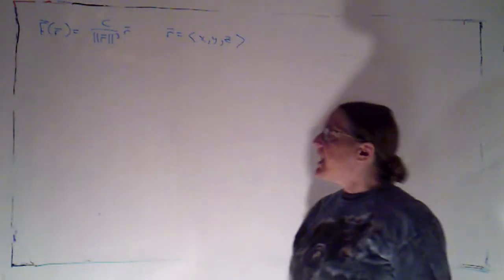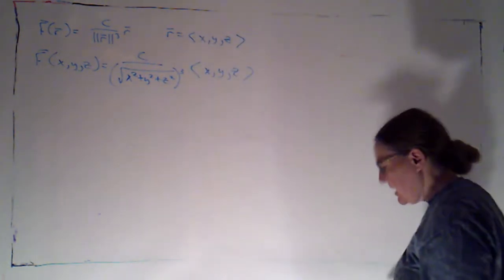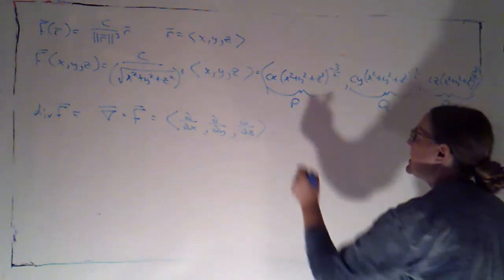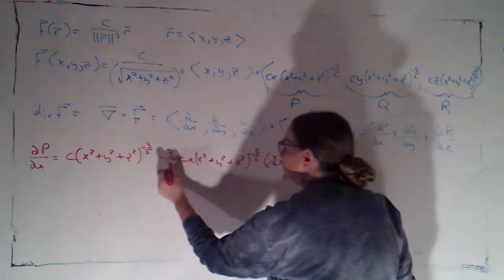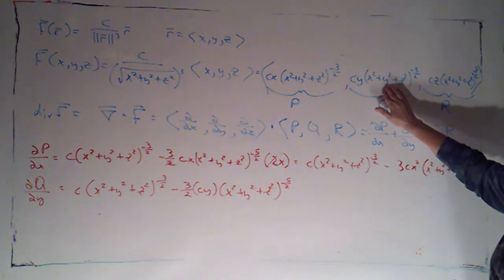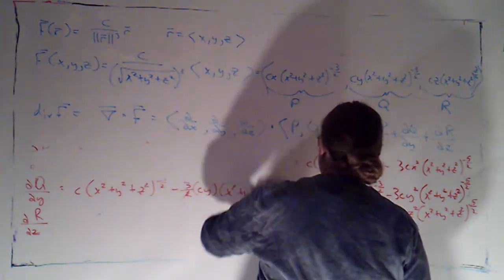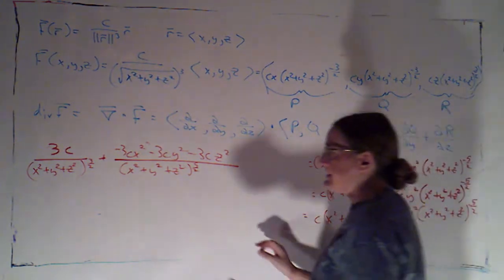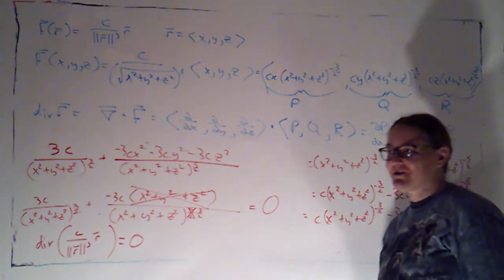3C 16 5 part 4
We calculate the divergence of an inverse square field.